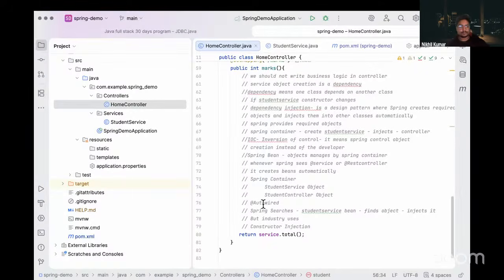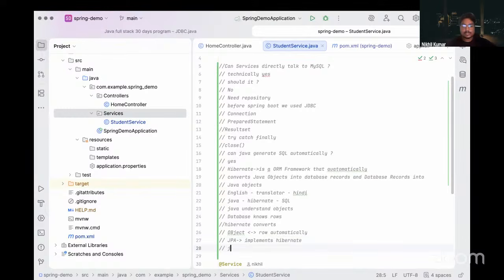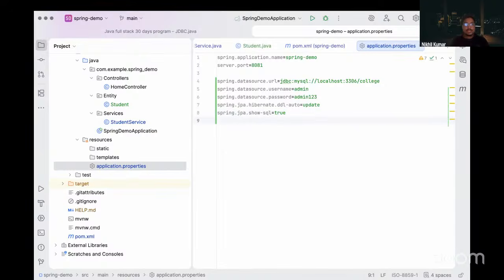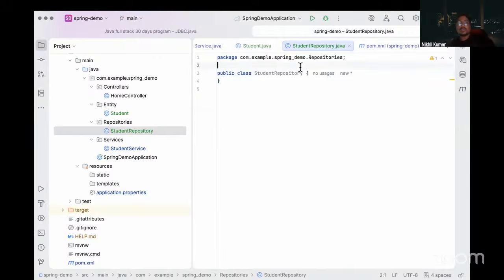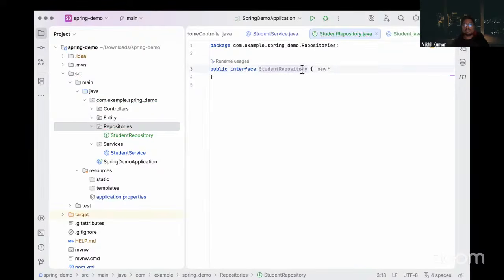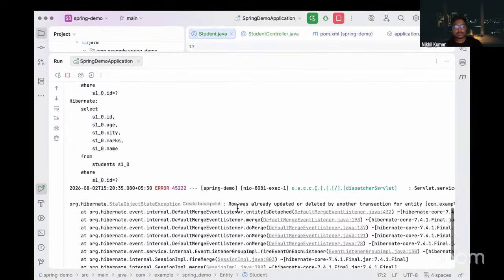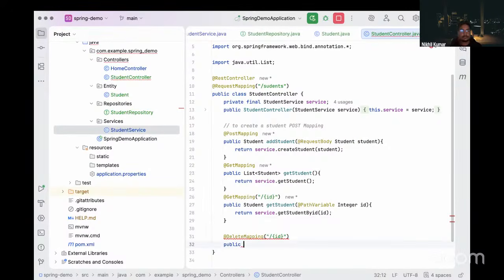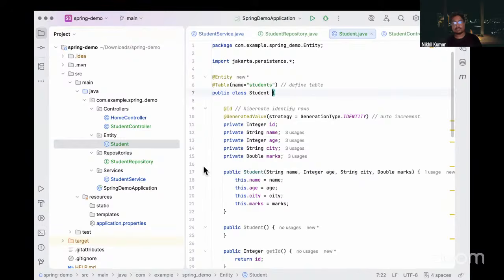Day 20 | Complete Spring Data JPA & Hibernate Guide with Live Project | Java Backend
Welcome to Day 20 of the Complete Java Full Stack Developer Course!

In this session, we dive deep into Spring Data JPA and Hibernate by implementing them in a real-world Live Project. Learn how to map Java classes to database tables using JPA Entities, create data access layers with Spring Data JPA Repositories, and perform seamless CRUD operations without writing boilerplate SQL code!

📌 What You’ll Learn in This Video:
- Introduction to ORM, JPA (Java Persistence API), and Hibernate
- Difference between JDBC, Hibernate, and Spring Data JPA
- Defining @Entity, @Id, @GeneratedValue, and Column Mappings
- Creating & Using JpaRepository / CrudRepository
- Writing Custom Query Methods (Derived Query Methods & @Query)
- Integrating Spring Data JPA into our Live Project hands-on

⏱️ Timestamps:
Based on the actual video transcript, here is the corrected timeline and chapter breakdown for the session:

1. **Recap and Concepts - 3:38  :** Review of controllers, services, and dependency injection. Introduction to the limitations of *JDBC* and why ORM frameworks are needed.
2. **ORM, JPA, and Hibernate Explained -15:30 :** Understanding the role of *Hibernate* as a translator between Java objects and database rows, and how *JPA* provides the specifications.
3. **Project Setup - 25:00 :** Adding necessary dependencies to `pom.xml`, including *Spring Data JPA* and *MySQL* connectors, and configuring `application.properties`.
4. **Student Entity Creation - 32:30 :** Defining the `Student` entity with `@Entity`, `@Id`, and `@GeneratedValue` annotations, and setting up the database schema.
5. **Building the Repository - 50:00 :** Creating the `StudentRepository` interface by extending `JpaRepository` to handle data access without boilerplate code.
6. **Service and Controller Integration - 58:30 :** Injecting the repository into the *StudentService* and implementing the *REST Controller* with appropriate mappings.
7. **Testing and API Operations - 1:15:00 :** Using *Swagger UI* to test `POST`, `GET`, and `DELETE` endpoints, handling optional results, and troubleshooting common configuration errors.